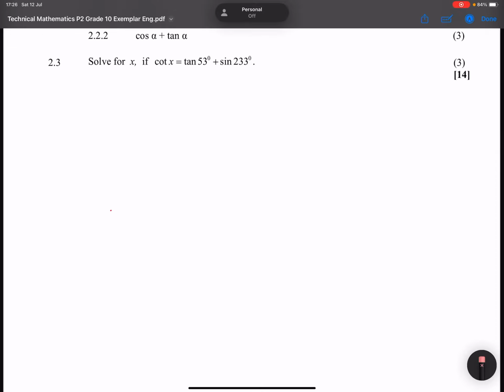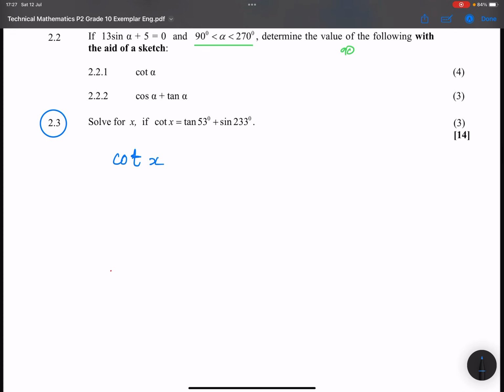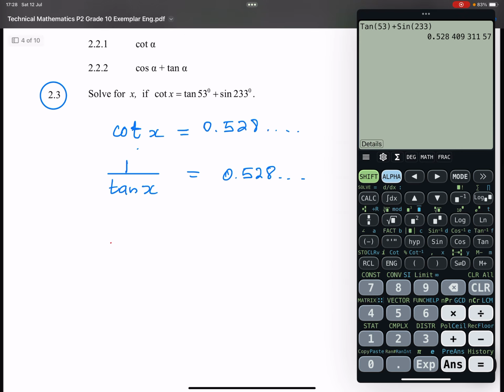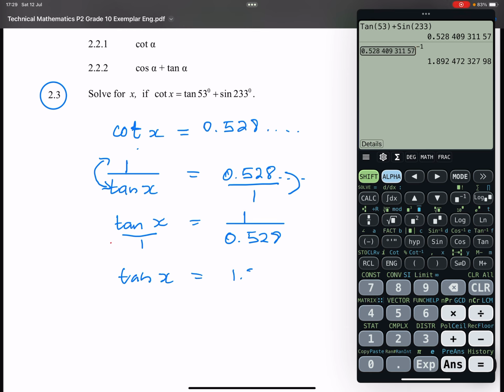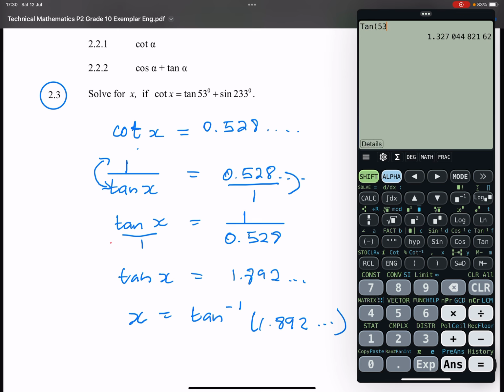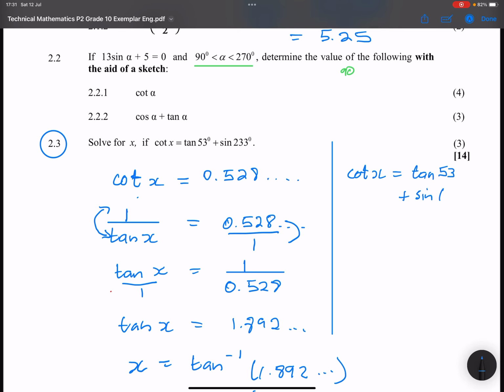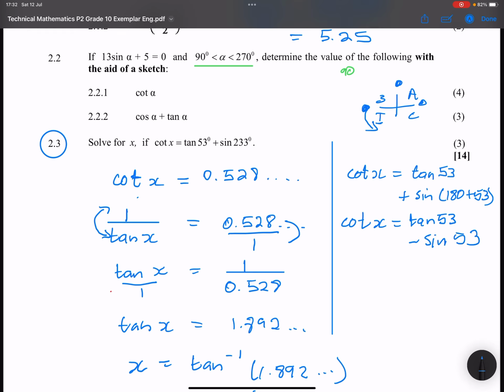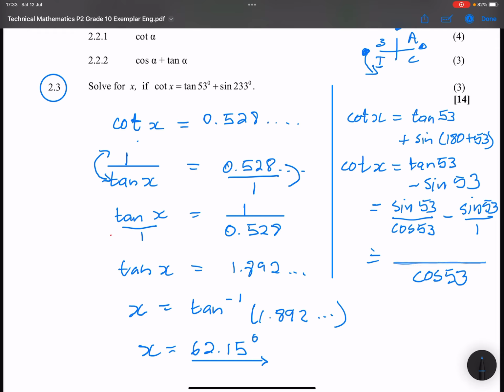How to Solve Trigonometric Equations | Technical Mathematics Grade 10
Learn How to Solve Trig Equations with Confidence!
In this Technical Maths Grade 10 lesson, we break down the steps needed to solve trigonometric equations using calculator methods, identities, and sketches. This is a critical skill for mastering trig and doing well in your exams!

📘 What You'll Learn:

How to isolate the trig function (sin, cos, tan)

Using inverse trig functions correctly

Working with angles between 0° and 360°

Solving using calculator and CAST diagram method

Exam-style examples and common mistakes to avoid

This video is perfect for Grade 10 Tech Maths students and anyone needing to revise solving trig equations.